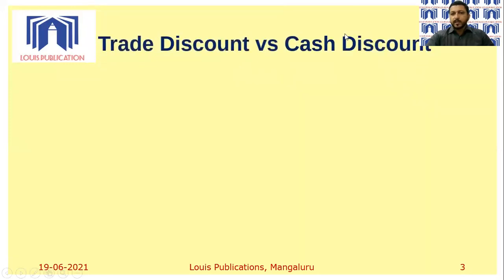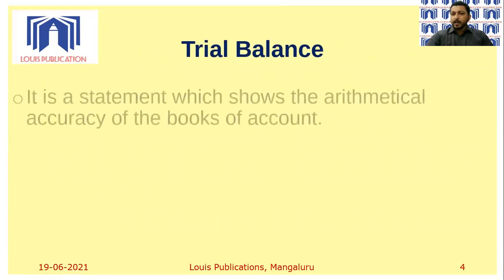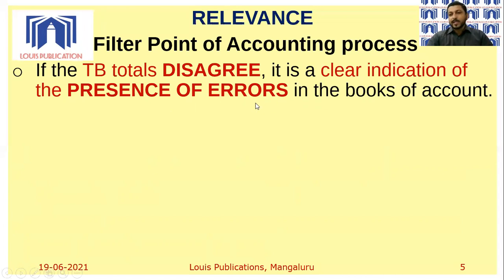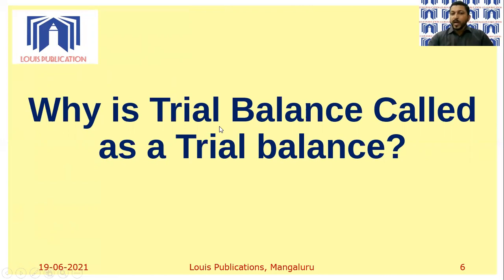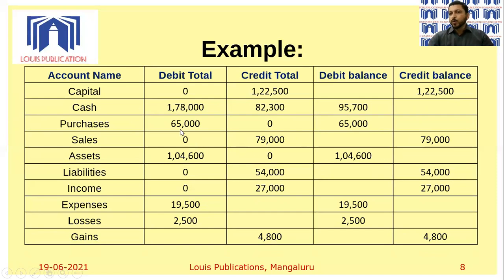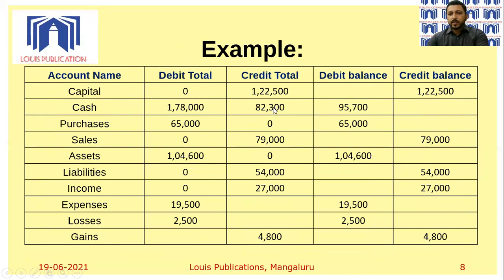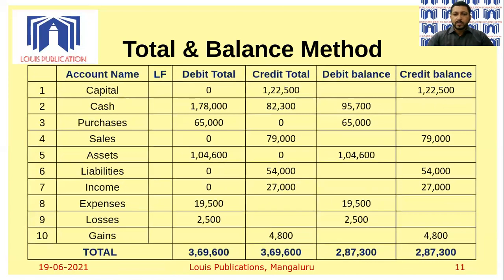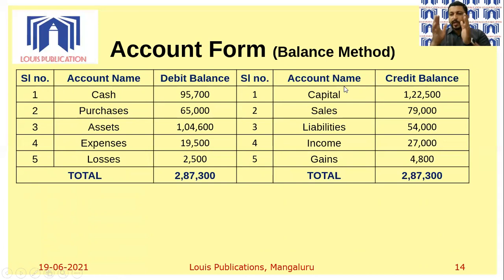Basics of Accounting Part 12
Cash Discount vs Trade Discount - a matter of concern for all commerce experts cleared. Trial balance - d filter point in the accounting process and its relevance explained. Why is Trial Balance called Trial Balance ? A million dollar question answered, Methods and Forms of presentation of Trial Balance explained with examples.